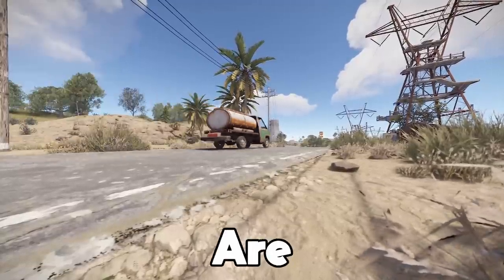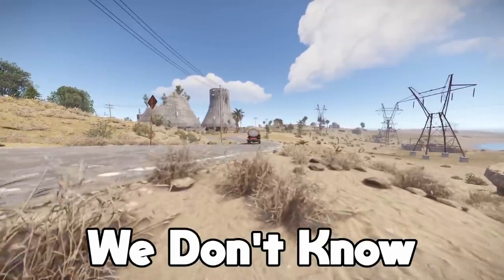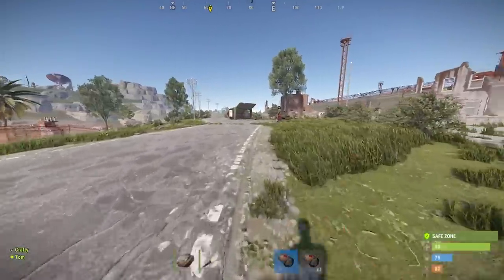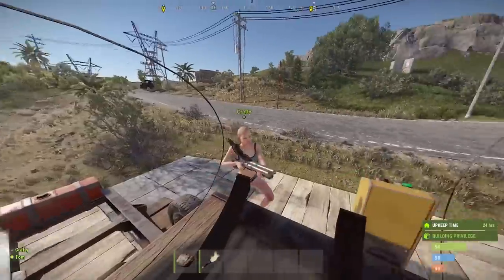This Trap Almost Got Me Banned In Rust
Install Raid for Free ✅ IOS/ANDROID/PC and get a special starter pack💥 Available only for the next 30 days
to get a chance to win amazing in-game and real life prizes ☃️ Prizes are available only to new users that downloaded the game in the period starting December 1, 2022, at 00:01am Eastern Time

This glitch will get you banned in rust.

Raid: Shadow Legends “Christmas 12 Days of Raid” Prize Promotion. Entry is Open to legal residents of THE 50 UNITED STATES AND THE DISTRICT OF COLUMBIA (EXCLUDING NEW YORK AND FLORIDA), who are 18 years or older. VOID WHERE PROHIBITED. Open only to NEW users with a valid Player ID that downloaded Raid: Shadow Legends and opened a Game Account after December 1st, 2022. NO PURCHASE NECESSARY TO ENTER OR TO WIN A PRIZE. A PURCHASE DOES NOT IMPROVE YOUR CHANCES OF WINNING A PRIZE. Prizes: in-game items and/or Amazon.com Gift Cards, in the value and number as described in the Promotion Official Rules Additional Terms may apply on Amazon.com Gift Cards as set forth Prizes will be rewarded randomly, subject to eligibility requirement set forth in the Promotion Official Rules. Promotion Period: December 19th at 00:01 – January 10t at 23:59. Personal Data will be processed in accordance with the Privacy Notice